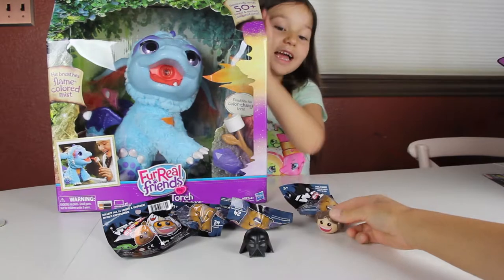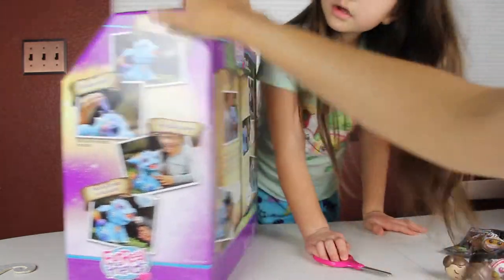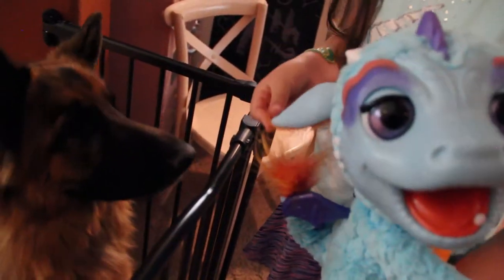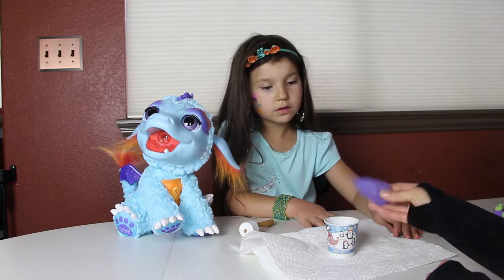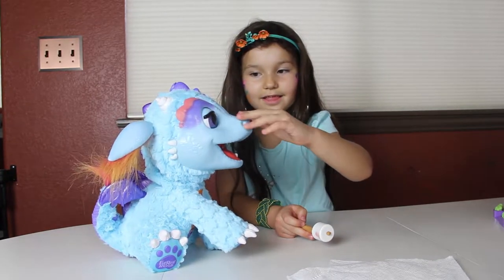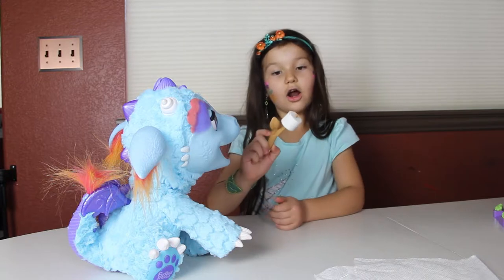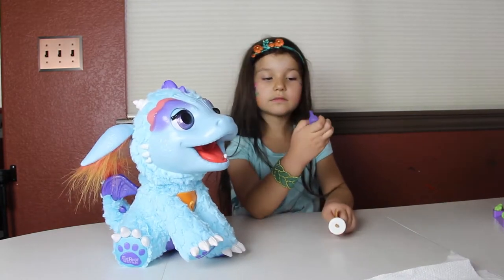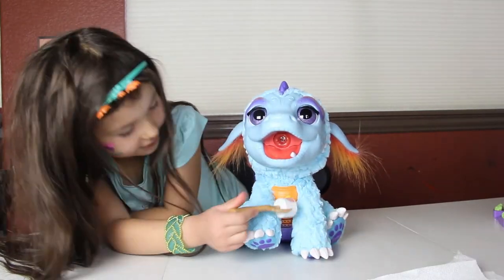Fur Real Friends Torch My Blazin Dragon - see our dogs reaction! Plus Star Wars MyMoji!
Come watch as we have fun with our Fur Real Friends Torch My Blazin Dragon and how our dog interacts with her!  Plus we open a few Star Wars MyMoji blind bags - we have a lot of fun!!